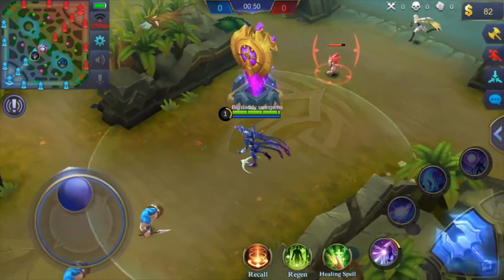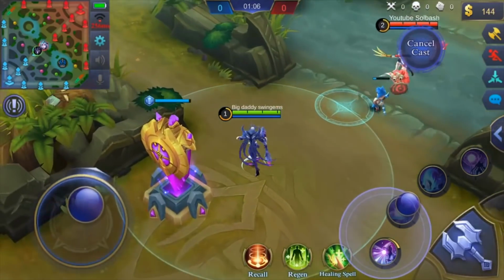Zhask vs Natalia (Mobile Legends)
The Mobile Legends New Hero Zhask has a turret that is capable of instantly auto hitting anyone close. We're doing an experiment to see if Natalia can be seen by this turret when shes invisible.